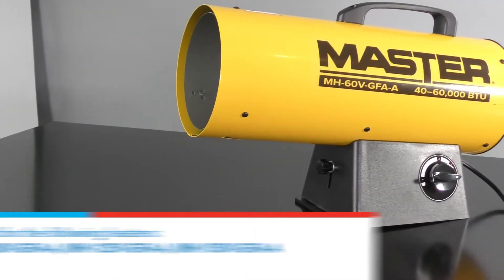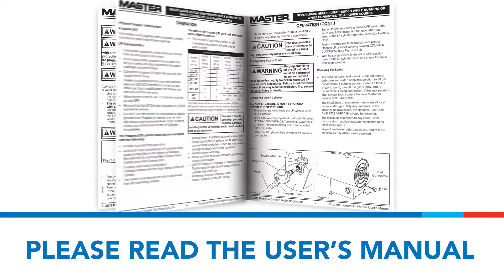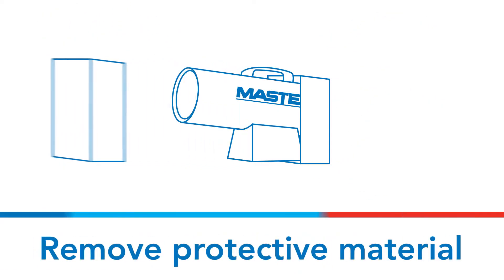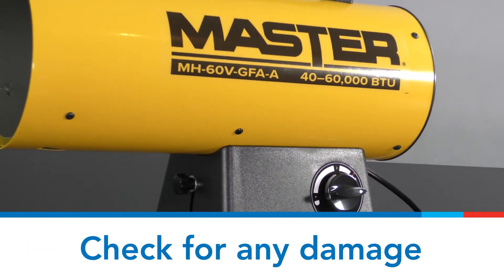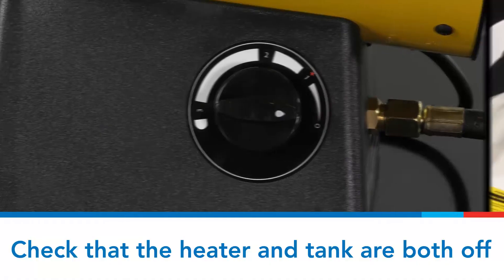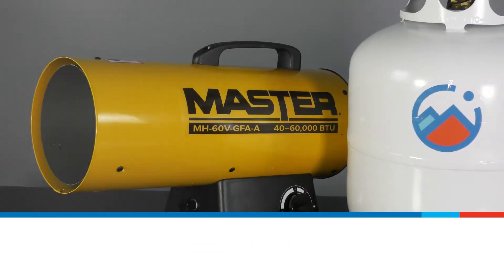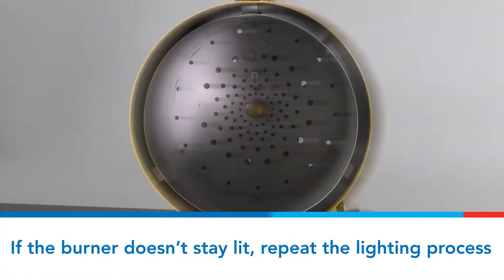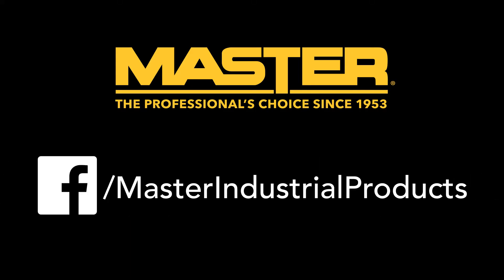Master GFA Quick Start Guide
Thank you for purchasing a Master Propane Forced Air Heater. This video will describe how to quickly start your propane forced air heater.

If you need parts or further assistance, please call the Pinnacle Climate Technologies Customer Care Department at and we will be happy to assist you.